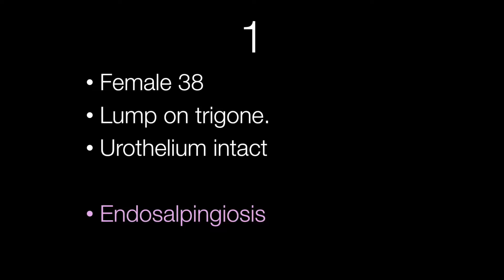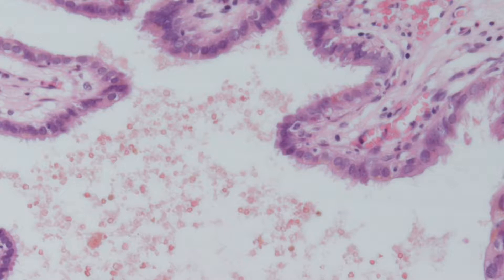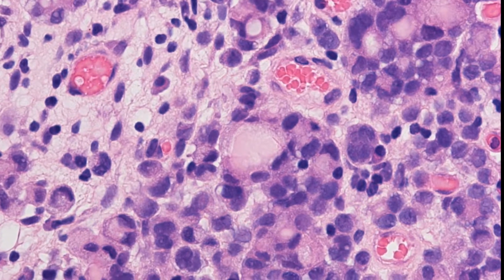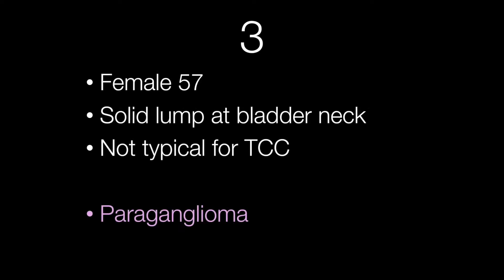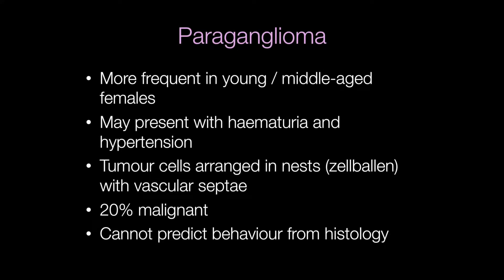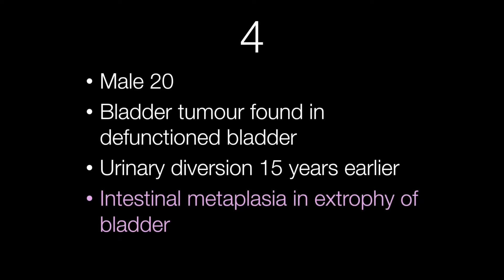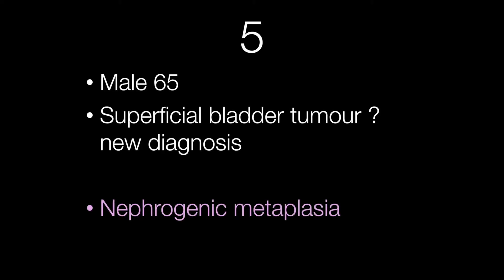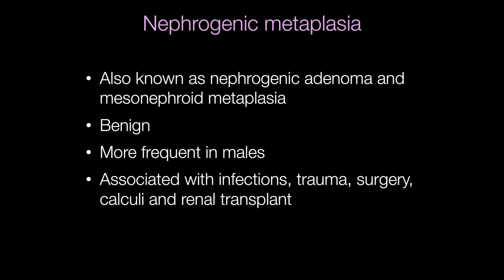Quiz 2 - Answers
The answers to quiz 2
1: Endosalpingiosis 0:18
2: Metastatic lobular carcinoma of breast 1:03
3: Paraganglioma 1:55
4: Intestinal metaplasia in extrophy of bladder 2:10
5: Nephrogenic metaplasia (adenoma) 2:45